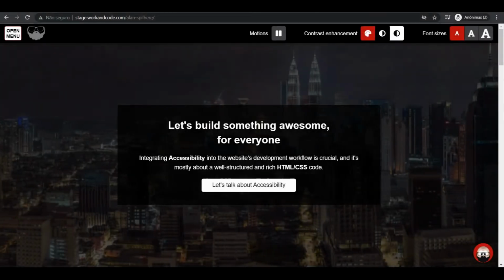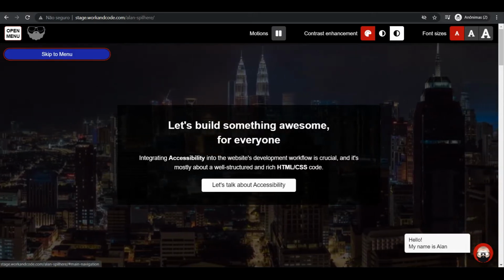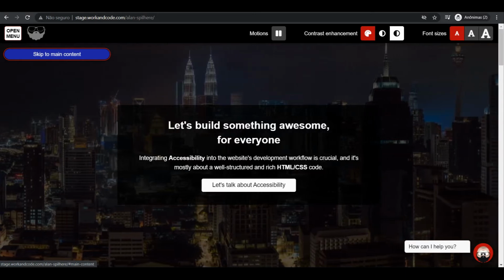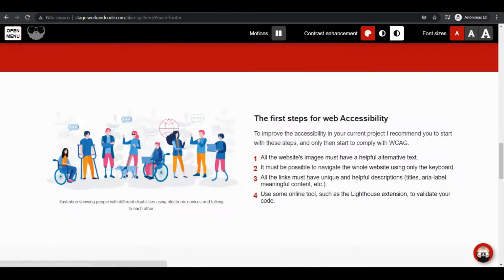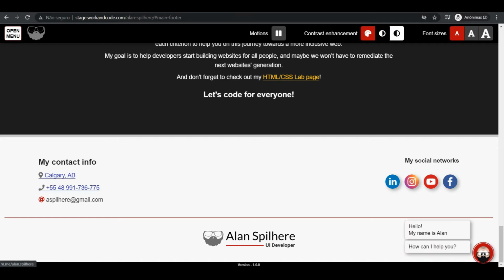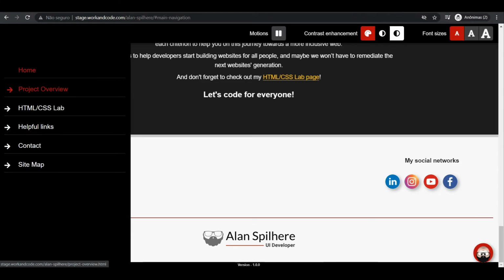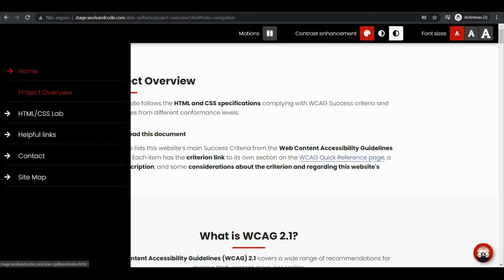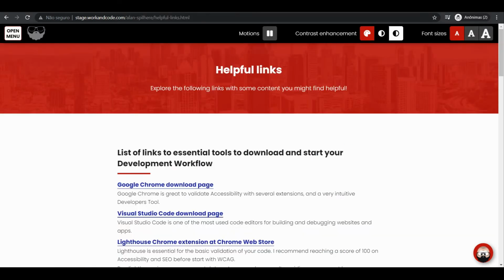Chat Assistant with pure HTML and CSS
Let's build a Chat assistant using Facebook's messenger link, but you can use any other link with this tutorial.

Let's code for everyone!